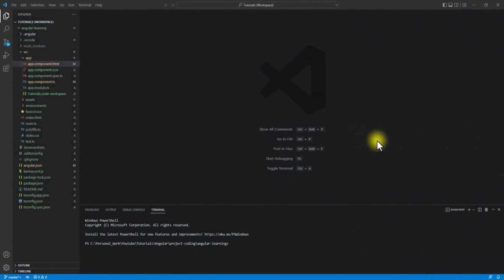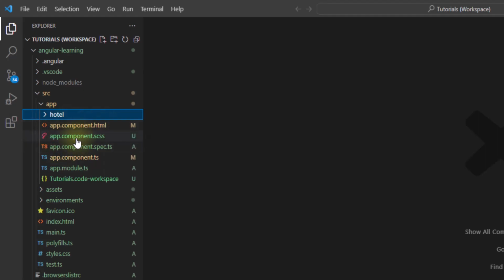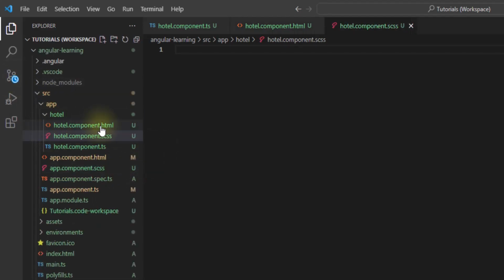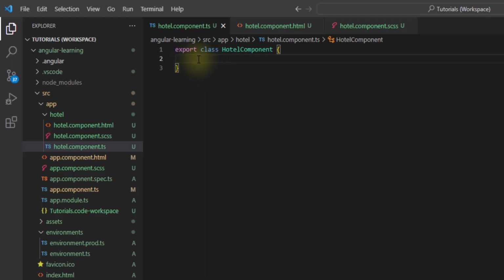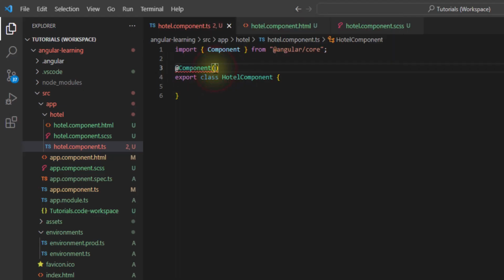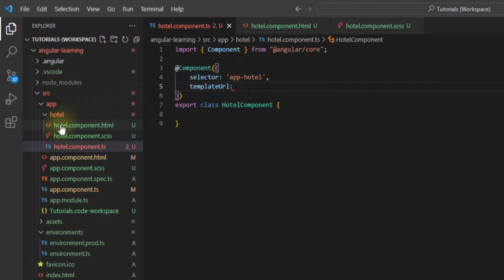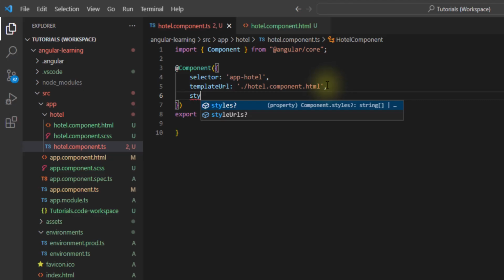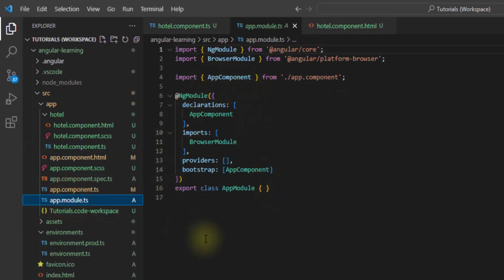Angular Tutorials for Beginners - How to create Components ?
In this tutorial video, you will learn how to create Components in angular application.